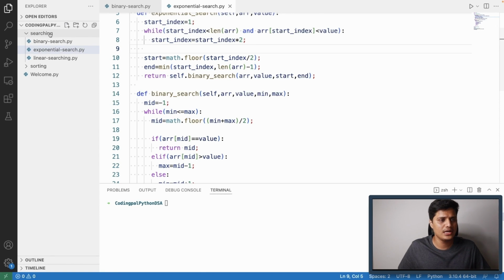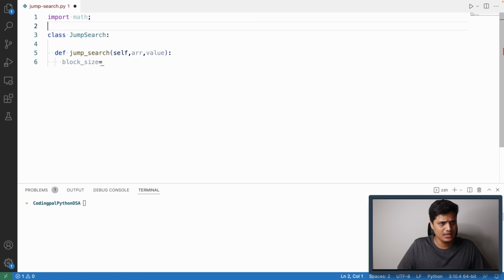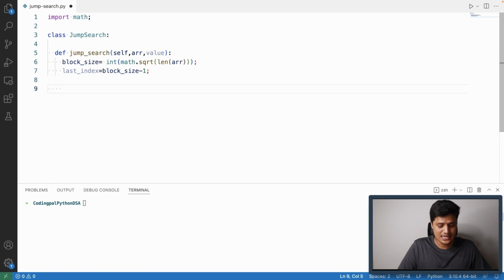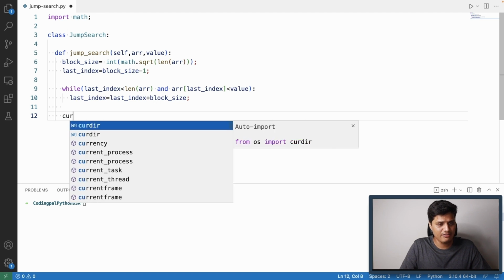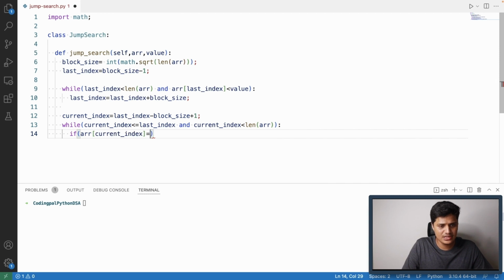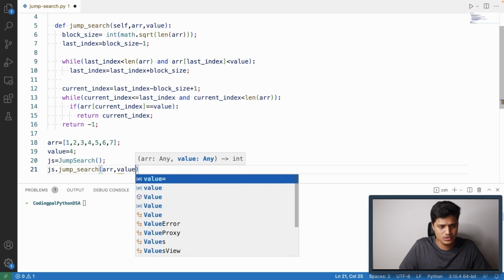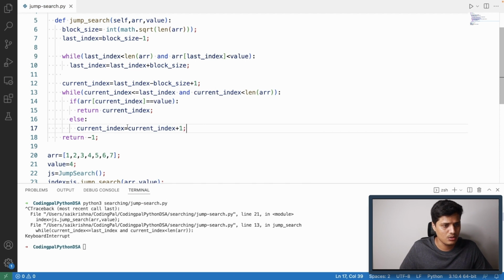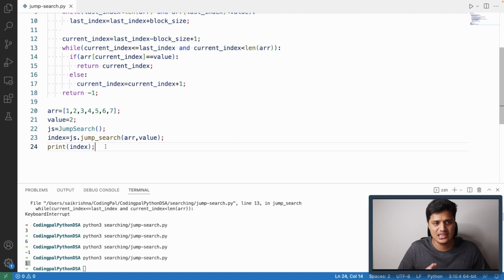Jump Searching Python🐍 Implementation || Searching Algorithms || DSA || CodingPal.org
Hi Pal,
Welcome to the Jump Searching Python implementation! In this tutorial, we'll implement the Jump Searching Algorithm in Python.

Happy L'earning'!